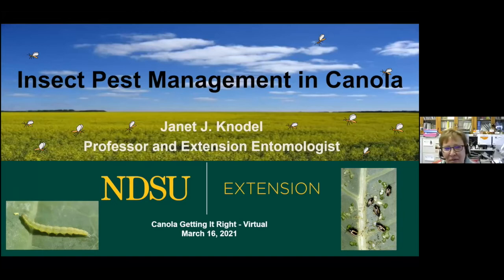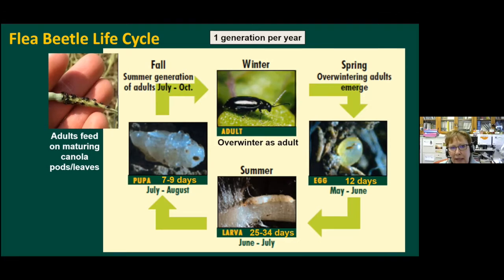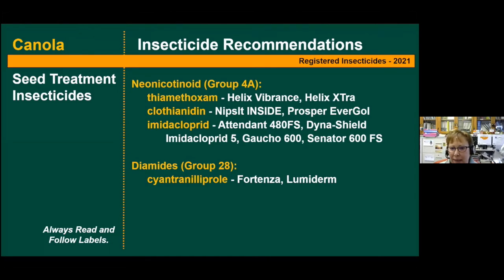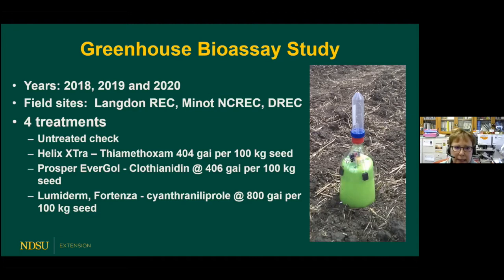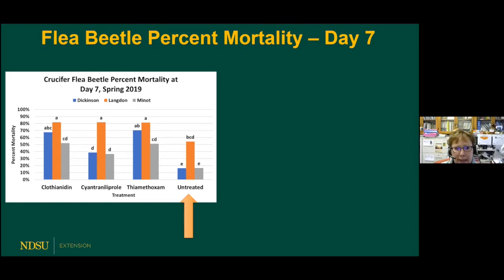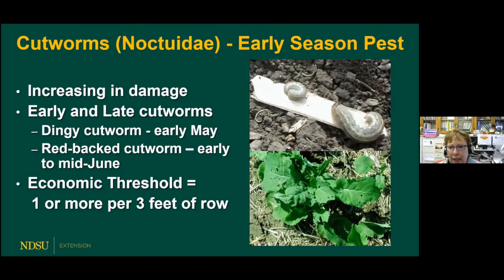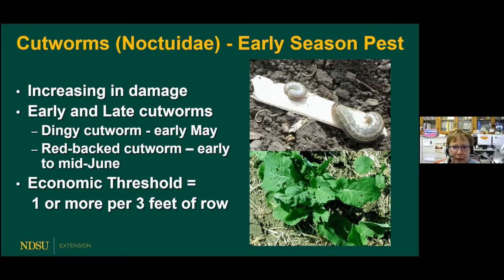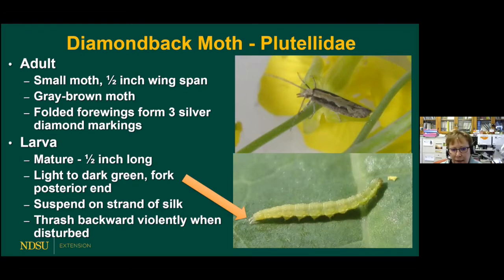2021 Getting It Right Canola Production: Insect Management in Canola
Video 9 of 10 of the 2021 Getting It Right Canola Production Webinar.  This one is on Insect Management in Canola with NDSU's Jan Knodel.